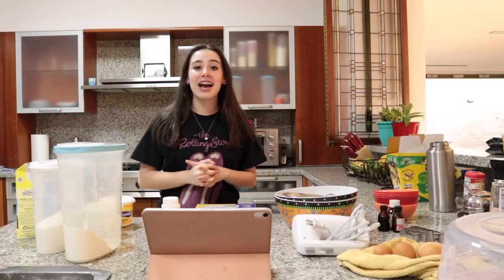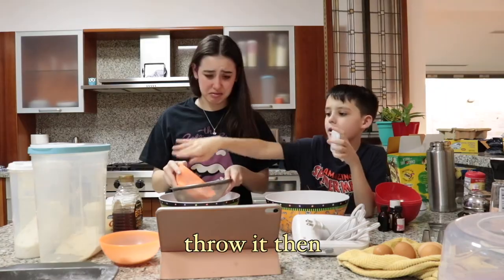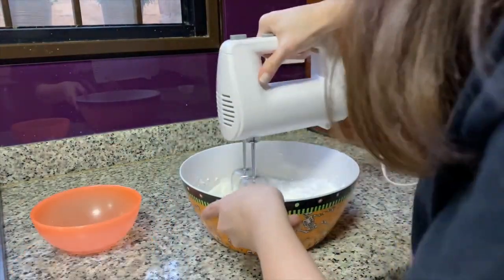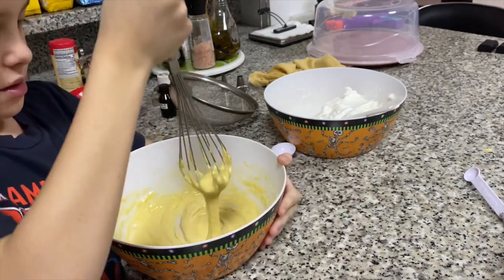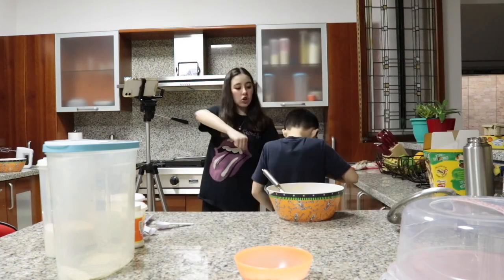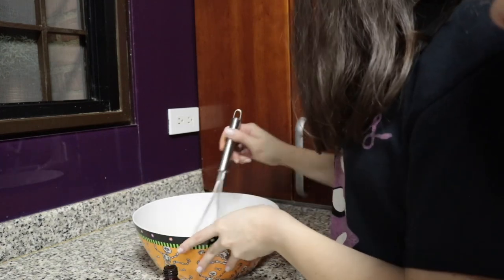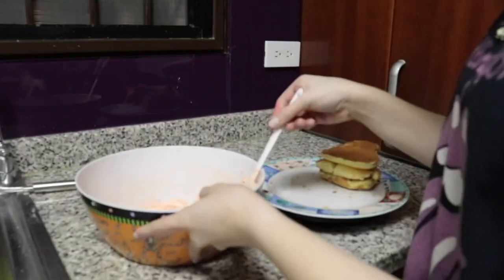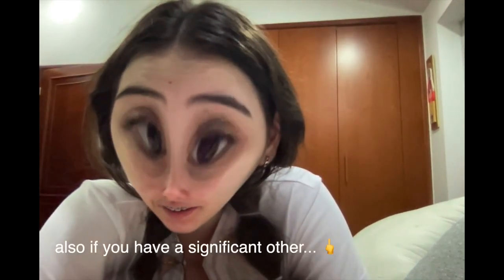baking a pinterest minimalist cake 🍰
hello besties!! HAPPY VALENTINES DAY 💕💘

in today’s video i am trying to bake a minimalistic aesthetic/tiktok/pinterest inspired cake, i hope you enjoy this video where i baked a minimalistic cake with my brother for valentine’s day, this video was so fun!! let me know if you’re willing to try this bento/minimalistic cake (do not use frosting)

recipe 🧁
ingredients:
4 eggs (separated)
100g sugar
90g cake flour
2 tbsp milk
2 tbsp matcha powder
1/2 tsp baking powder
instructions:
1. Preheat oven to 375°F and line sheet cake pan with parchment paper.
2. Sift flour, baking powder, and matcha powder 3 times.
3. In a bowl, break egg yolks and add 45g sugar. Whisk until mixture falls back into bowl in ribbons.
4. In a bowl, whisk cold egg whites until foamy. Gradually add remaining 45g sugar and beat until stiff peaks form.
5. Mix dry mixture with egg yolk mixture. Add warm milk. Fold in 1/3 egg white mixture. Fold in remaining egg whites gently.
6. Pour batter into pan.
7. Bake for 12 minutes.

Bake at 350F for about 12 to 15min